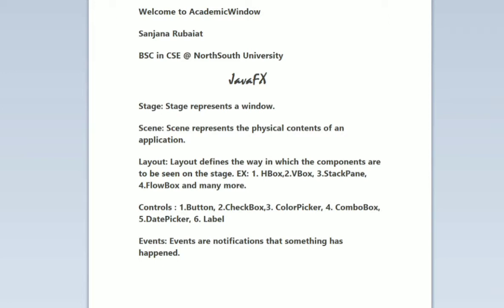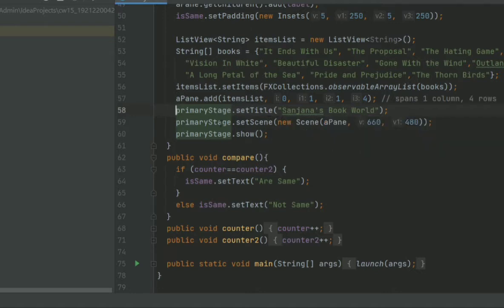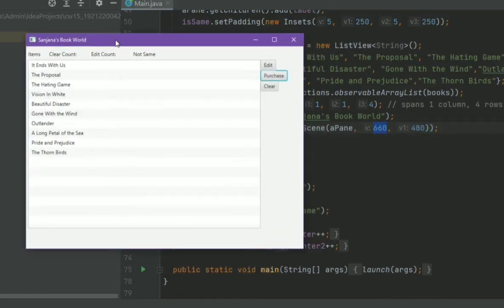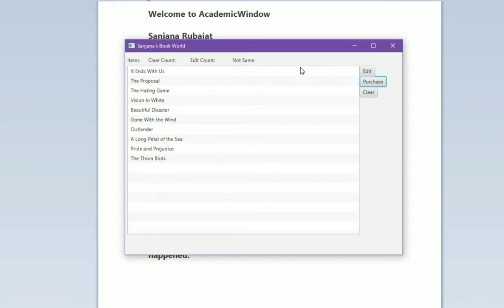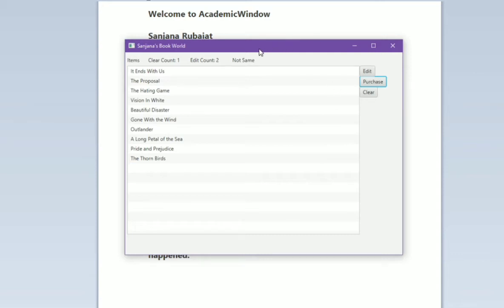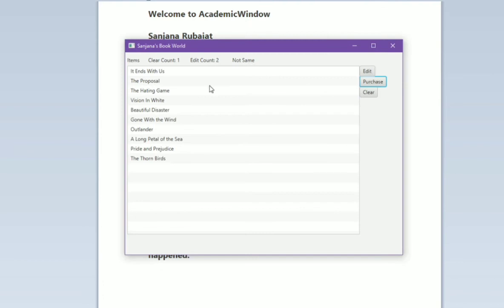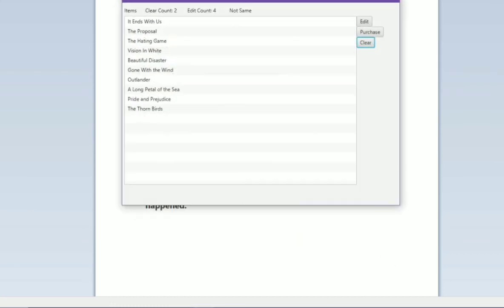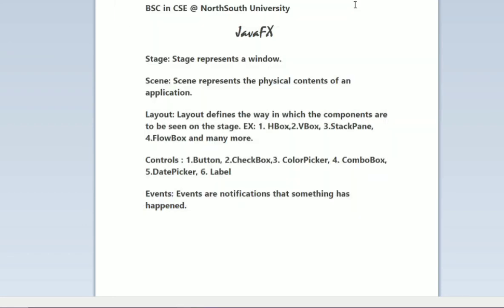JavaFX Full Guide: Stage, Scene, Layouts, Controls & Events Explained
Master JavaFX GUI development step by step! In this tutorial, we cover everything you need to start building professional desktop applications with JavaFX:

Topics Covered:

Introduction to JavaFX Architecture

Understanding Stage & Scene: The building blocks of your GUI

Working with Layouts: VBox, HBox, GridPane & more

Exploring Controls: Buttons, TextFields, Labels, and more

Handling Events: Making your application interactive

Whether you are a beginner or an intermediate Java programmer, this guide gives you the complete foundation to create real-world GUI applications in JavaFX.